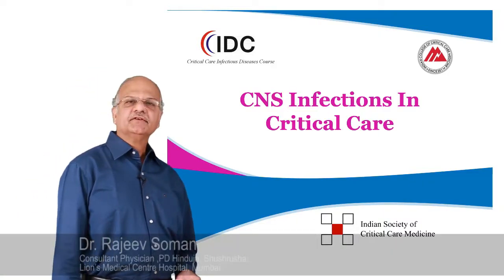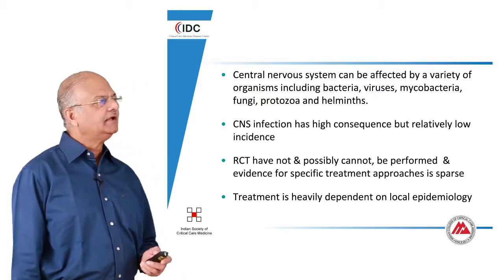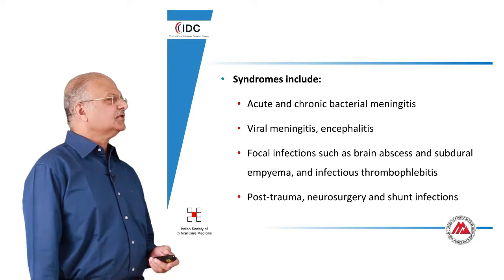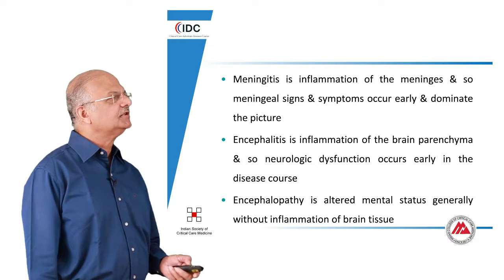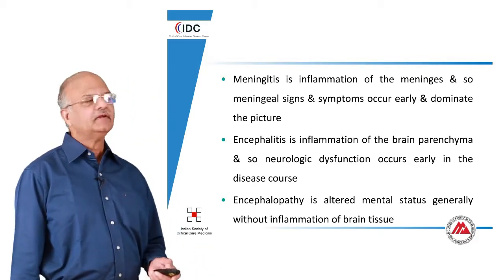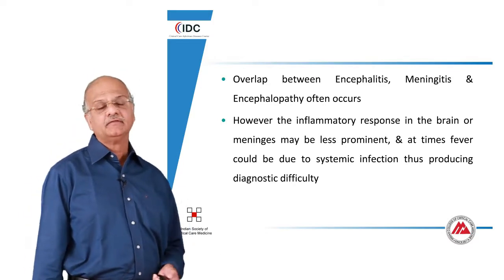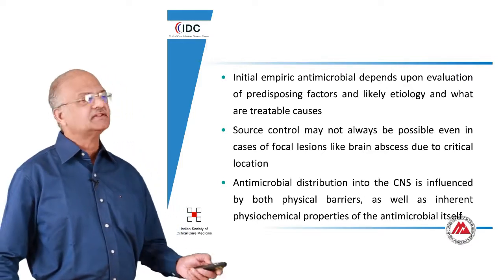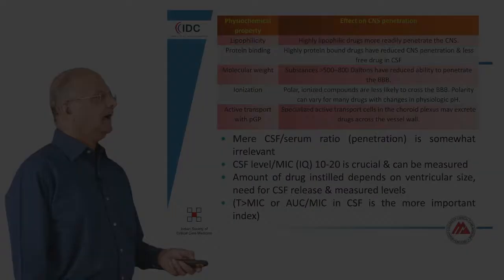Managing CNS Infections in the ICU - Dr Rajeev Soman - Critical Care Infectious Disease Course